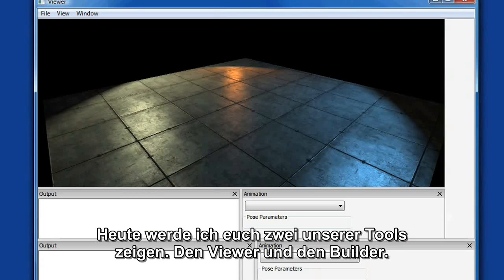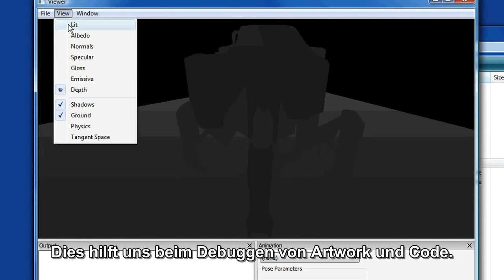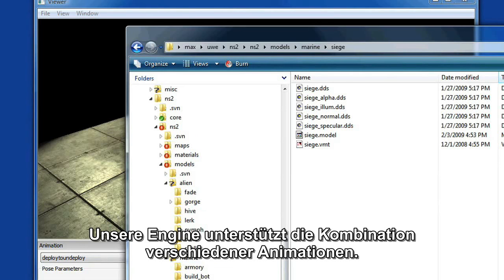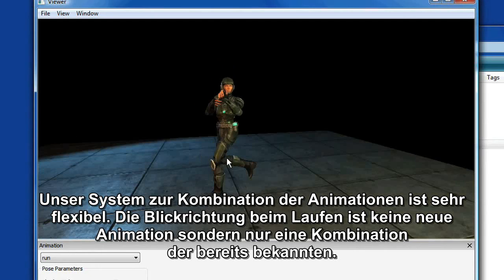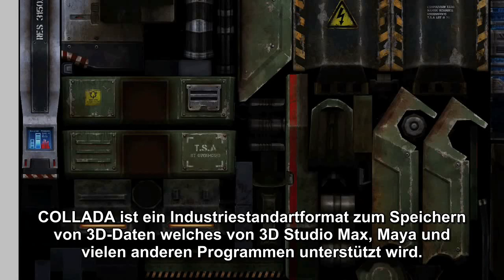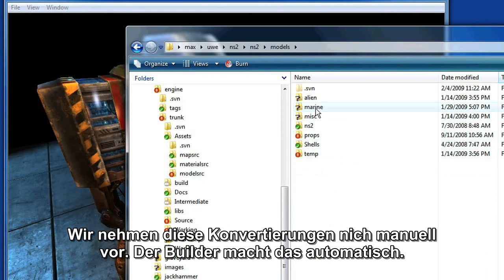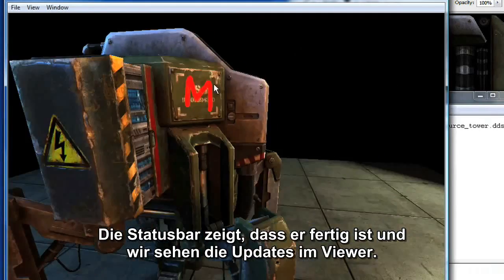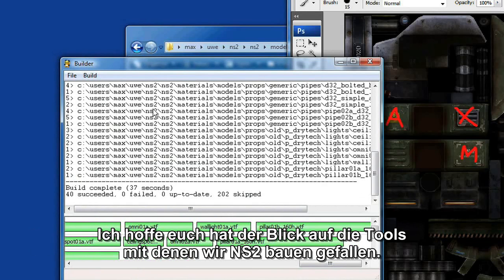Der weibliche Marine aus NS2